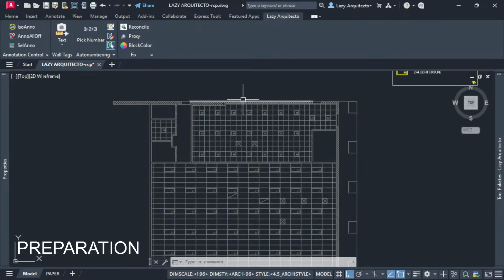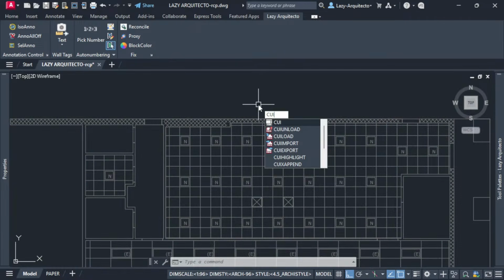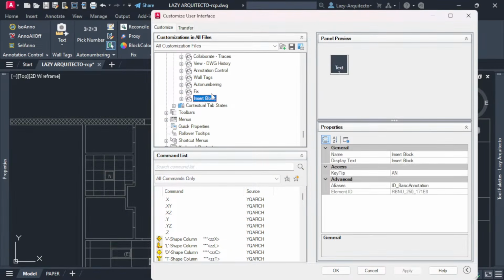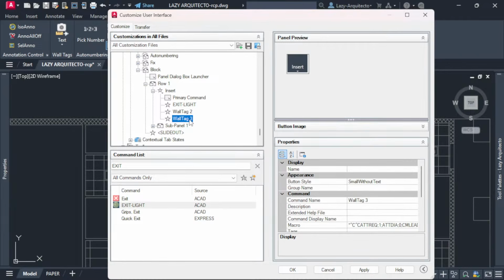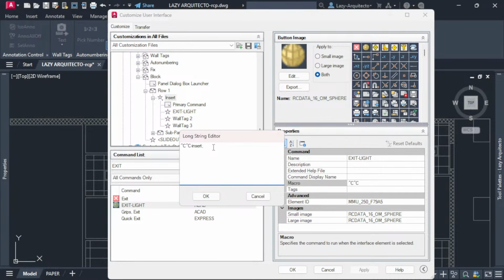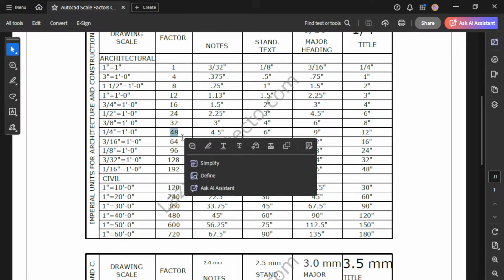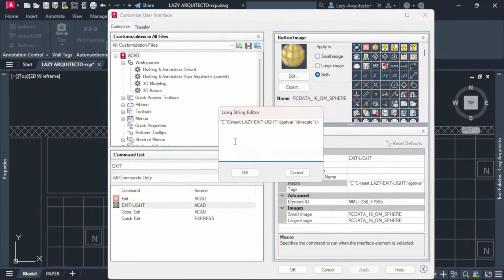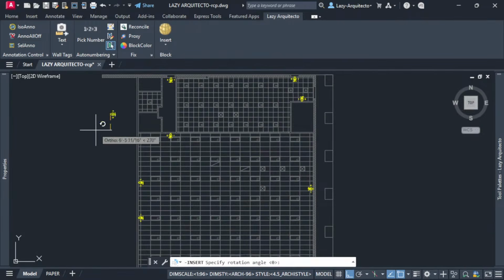AutoCAD Block Insertion SOLVED: Always Horizontal! | LazyArquitecto 21